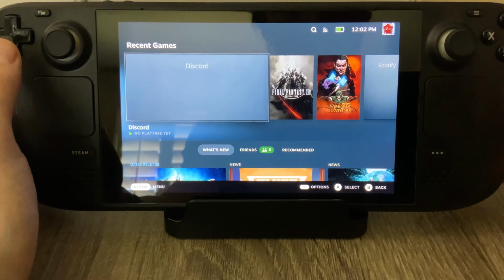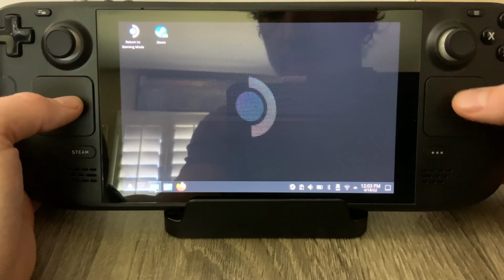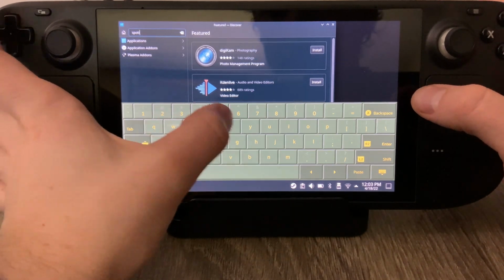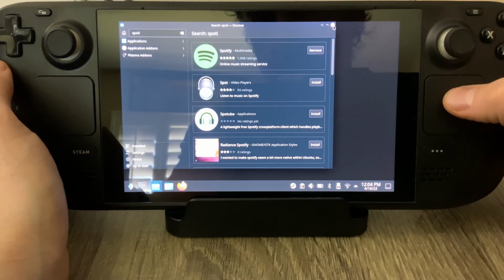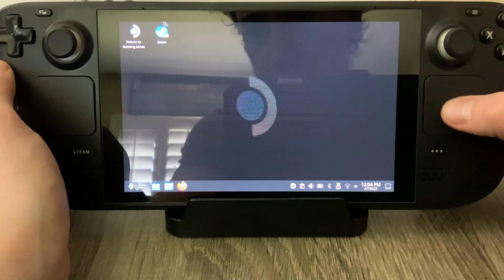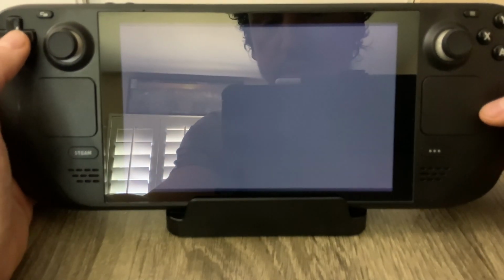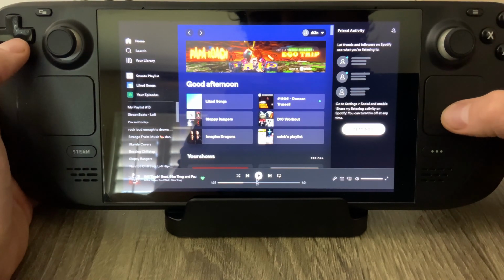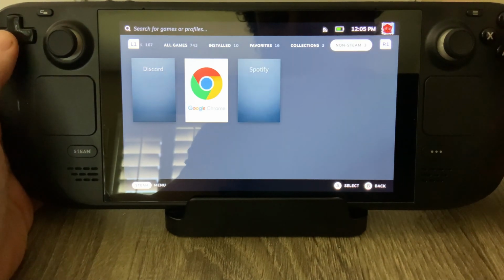How to Install Apps on Your Steam Deck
Just a real fast way to add non-steam apps and games into handheld mode/big picture mode on your steam deck.  I know its stupid simple but I know if I had to figure it out, I'm not alone.

Glass Screen Protector: ($9.99)

Base/Stand: ($12.99)

Anker Dock WITH POWER! ($34.99)

TouchProtect Steam Deck Track Pad Skins ($12.95)

Benazcap Full Body Silicone Protective Cover ($16.99)

(CHEAPEST +quality) SAMSUNG EVO Select 256 microSDXC

(FASTEST) SAMSUNG PRO Plus 512 160mb/s microSDXC

(VALUEST) Lexar PLAY 1TB microSDXC UHS-I-Card ($135.99)

Satechi M1 Bluetooth Mouse ($29.99)

Keychron K3 Ultra-Slim 75% Wireless/Wired Mechanical Keyboard ($104.99)